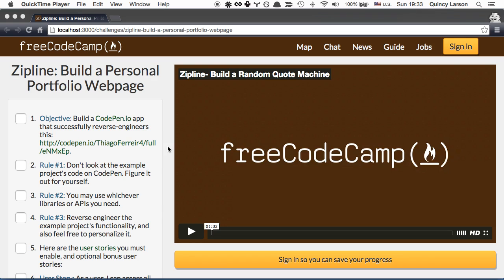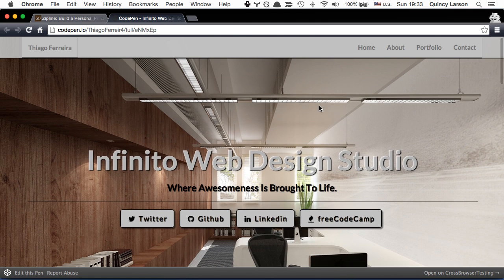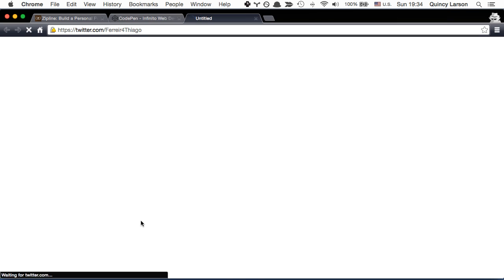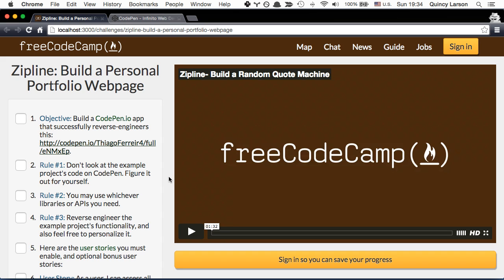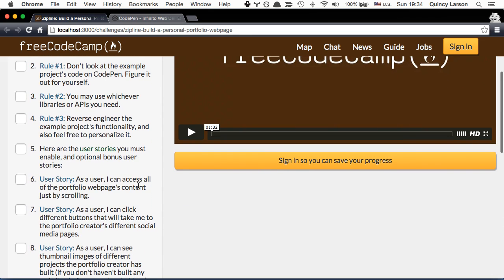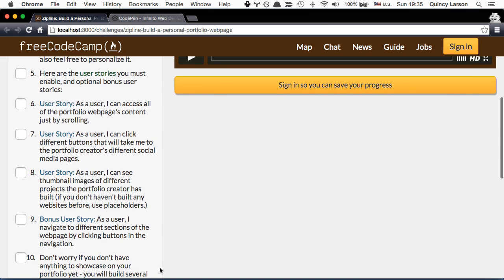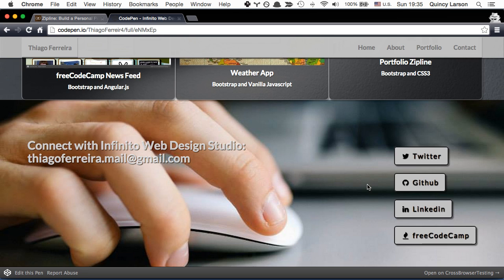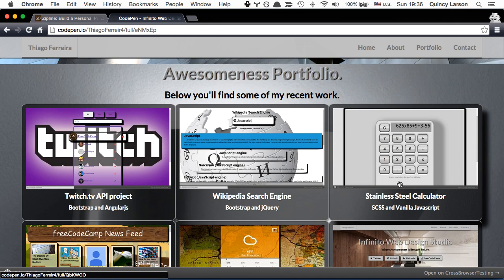Zipline: Build a Personal Portfolio Page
We help you learn to code, then practice by building projects for nonprofits. Learn Full-stack JavaScript, build a portfolio, and get a coding job by joining our open source community

Rule #1: Don't look at the example project's code on CodePen. Figure it out for yourself.

Rule #2: You may use whichever libraries or APIs you need.

Rule #3: Reverse engineer the example project's functionality, and also feel free to personalize it.

Here are the user stories you must enable, and optional bonus user stories:

User Story: As a user, I can access all of the portfolio webpage's content just by scrolling.

User Story: As a user, I can click different buttons that will take me to the portfolio creator's different social media pages.

User Story: As a user, I can see thumbnail images of different projects the portfolio creator has built (if you don't haven't built any websites before, use placeholders.)

Bonus User Story: As a user, I navigate to different sections of the webpage by clicking buttons in the navigation.

Don't worry if you don't have anything to showcase on your portfolio yet - you will build several several apps on the next few CodePen challenges, and can come back and update your portfolio later.

There are many great portfolio templates out there, but for this challenge, you'll need to build a portfolio page yourself. Using Bootstrap will make this much easier for you.

Remember to use RSAP if you get stuck.